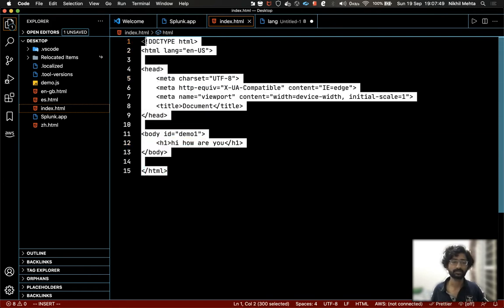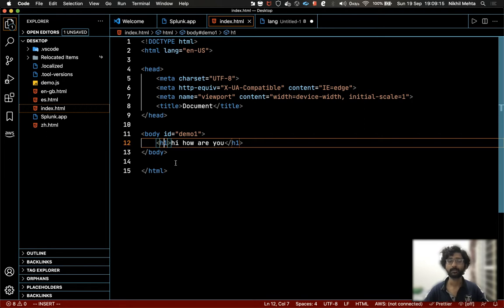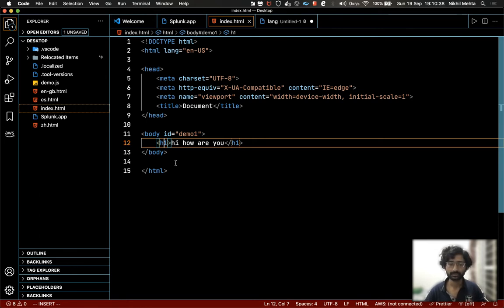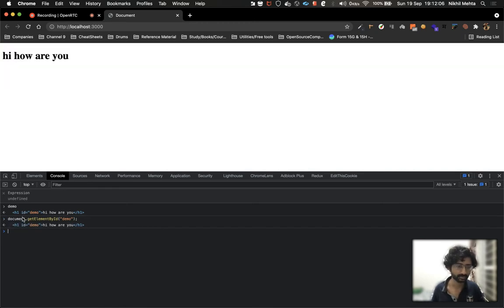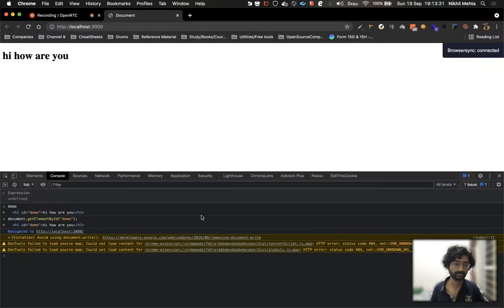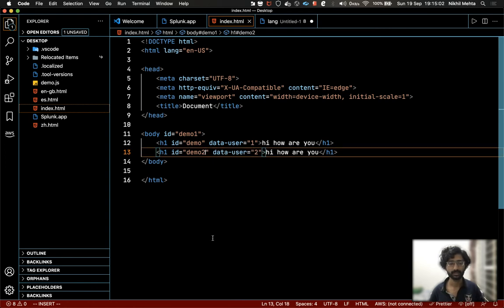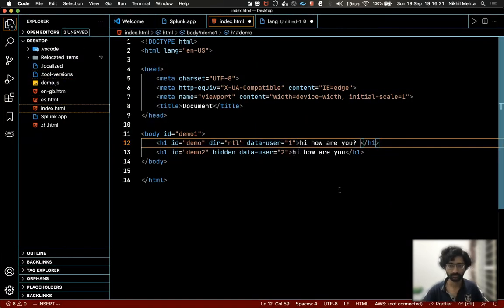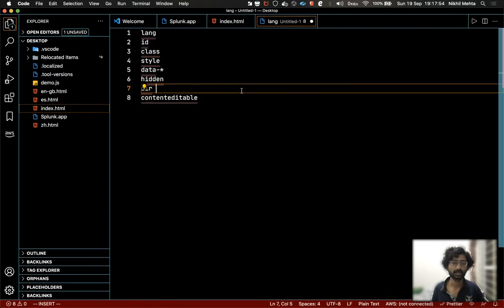HTML attributes and global html attribute